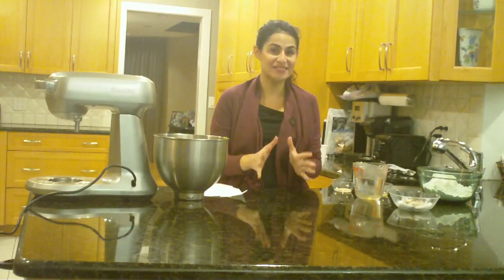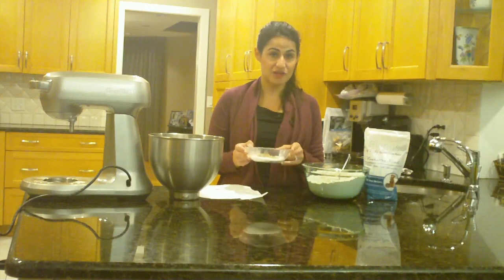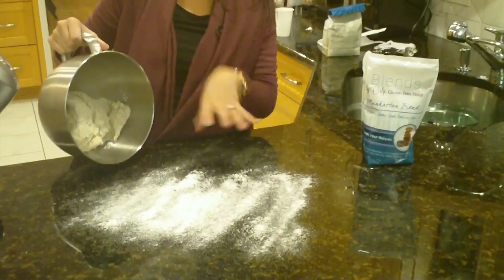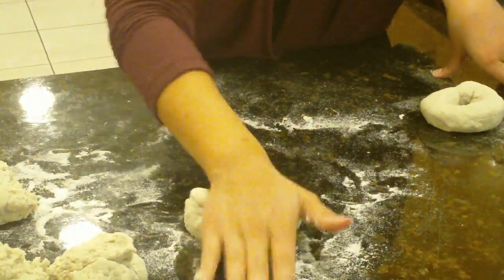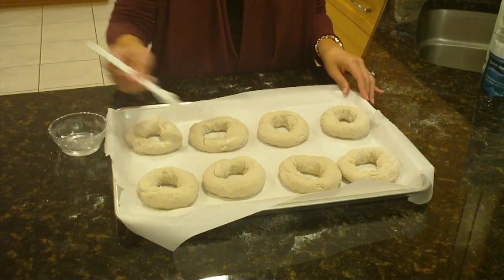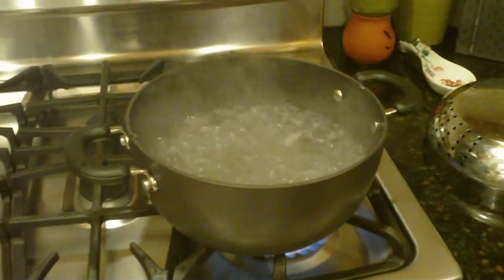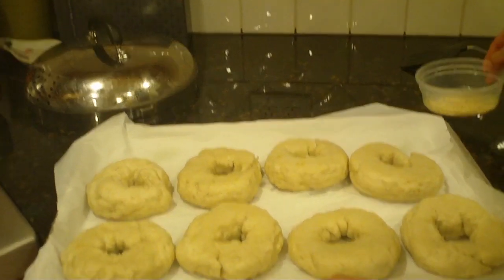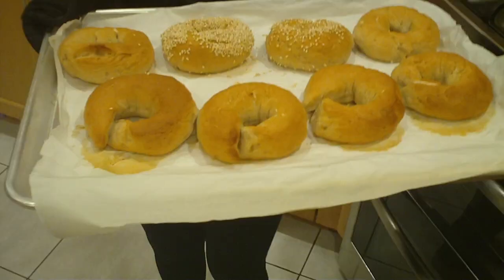Easy and delicious, Home Made Gluten Free Boiled Bagels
Learn how to bake the best NYC gluten-free bagels you'll ever have right in your own kitchen! To get this complete recipe with instructions and measurements, check out my